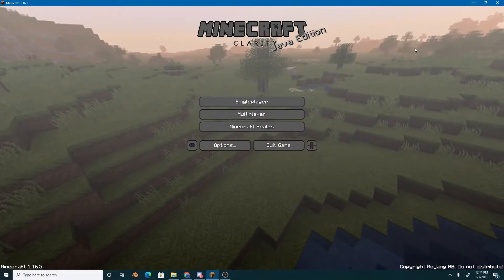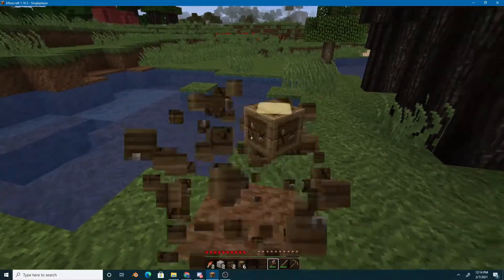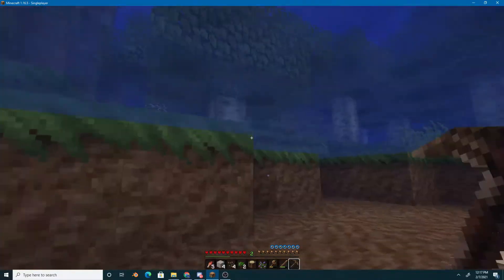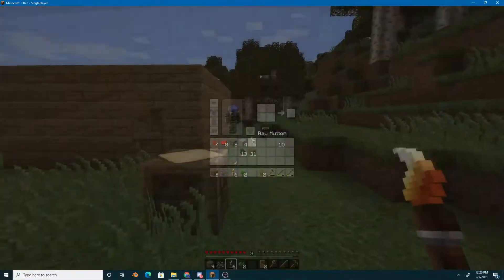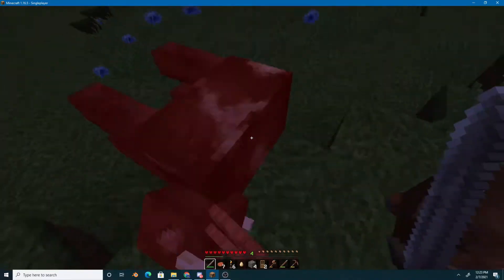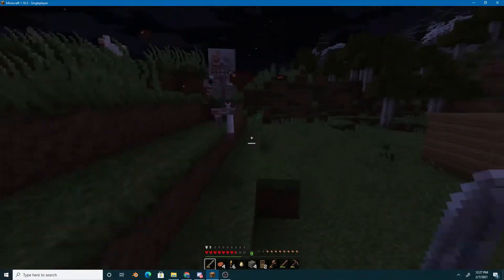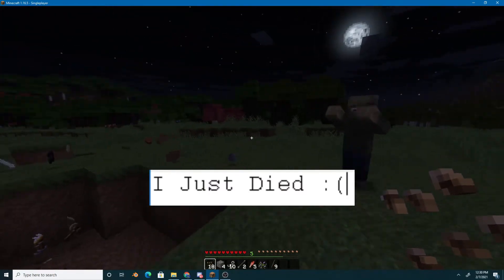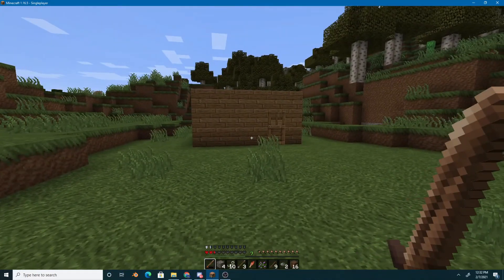How to Survive your first Night in Minecraft (2021 update)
Today I will be showing you how to survive you first night in Minecraft
This video will guide you on how to prepare for your first night. Enjoy!